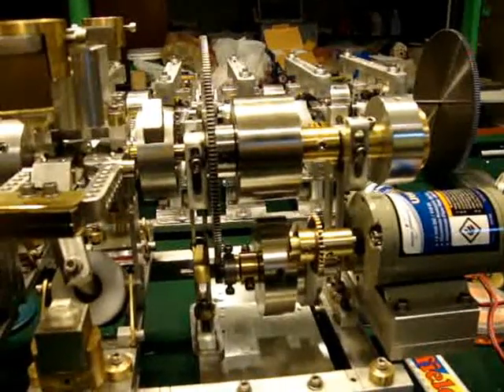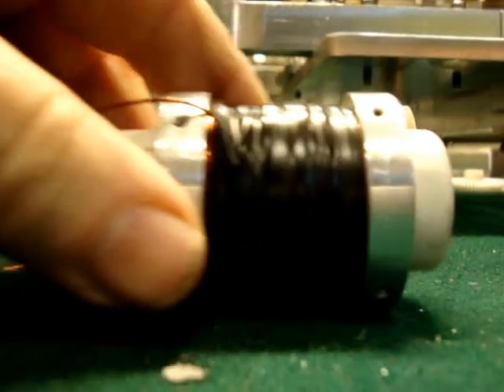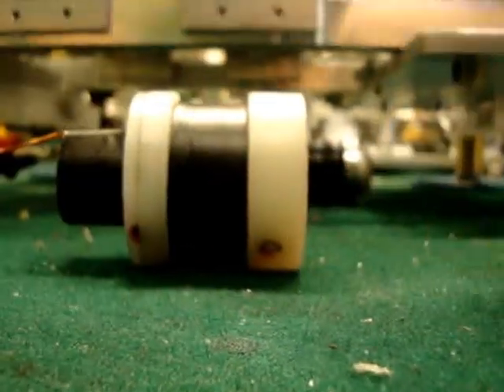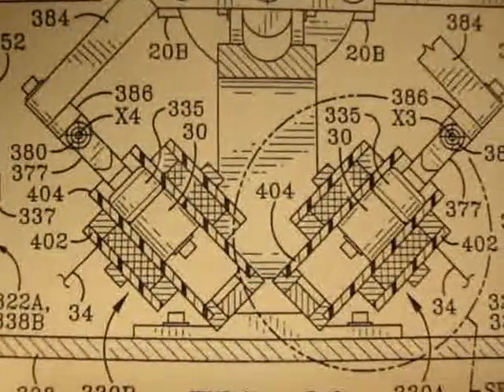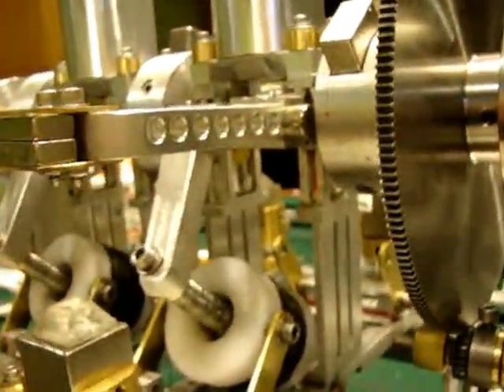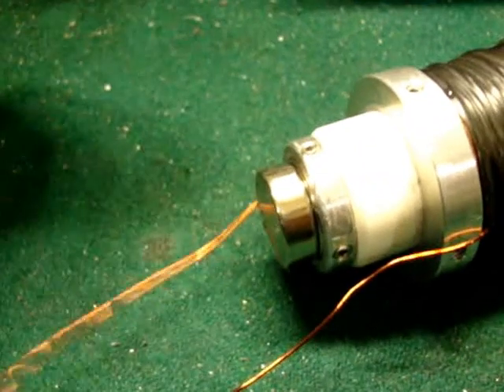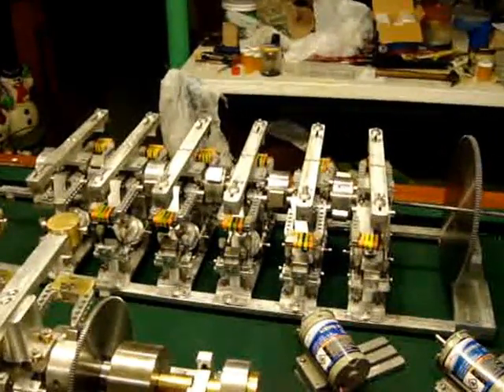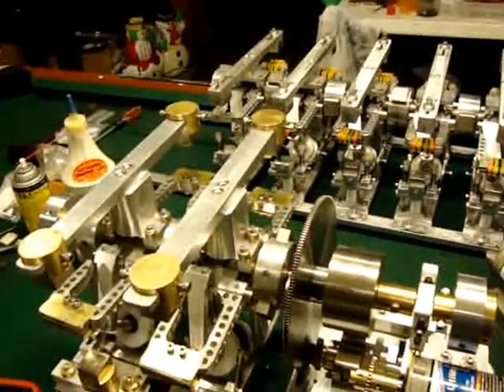Over Unity 34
This video shows some of the new patented technologys that I have worked into the coils of my invention to counteract the magnetic drag, a loss that all generator have.